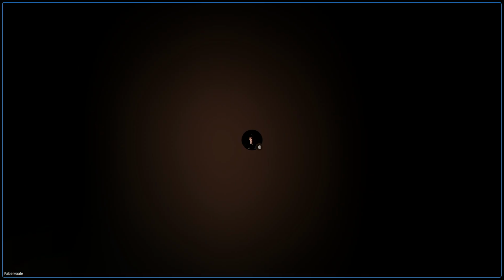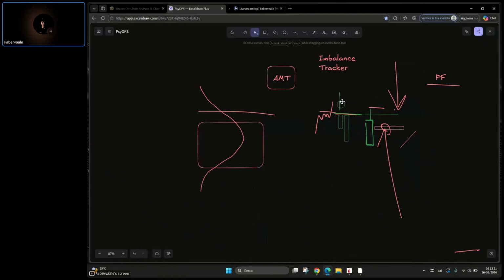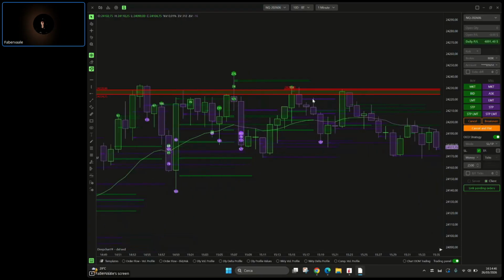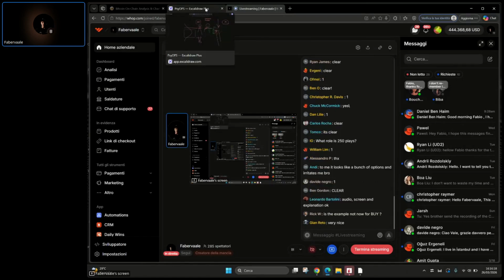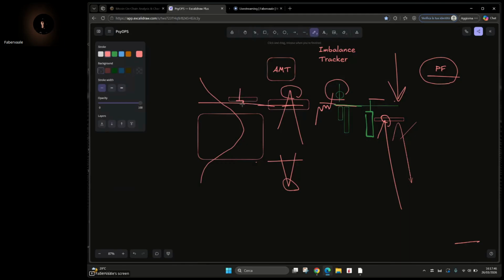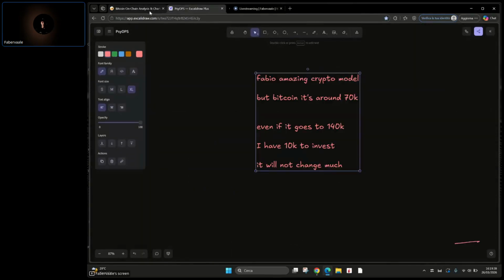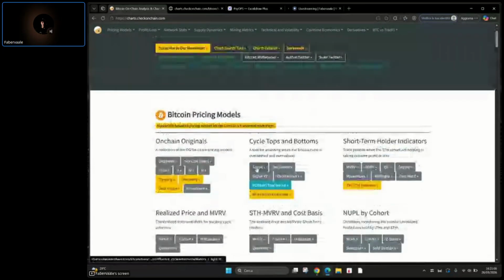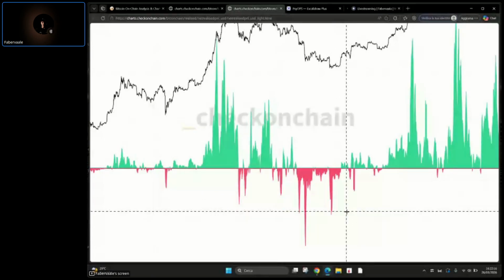Live Charting Program March 26, 2026 PART 2